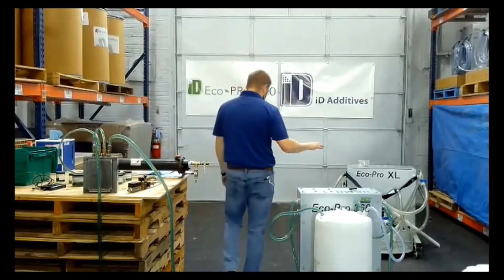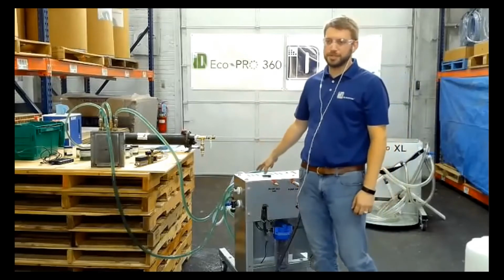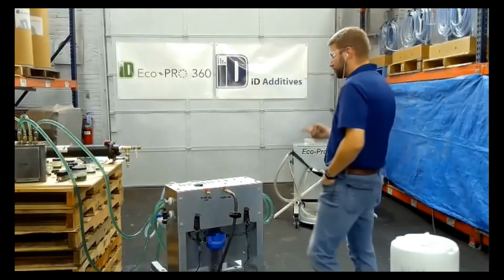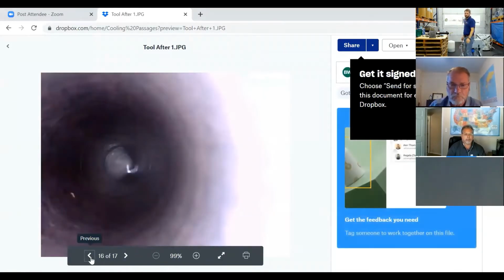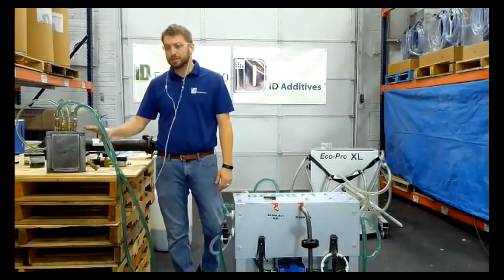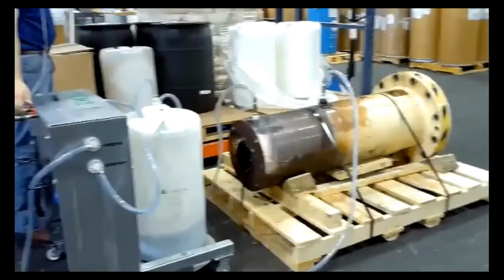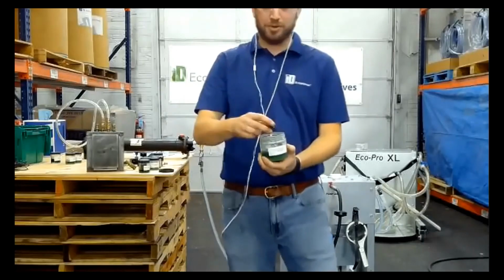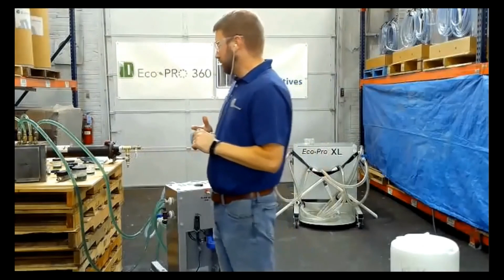Plastic Mold Cleaner -iD Eco-Pro 360 Virtual Open House FULL Highlight Reel with Bryan Whitaker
All clips from our Virtual Open House hand picked by iD Eco-Pro 360, Technical Manager, Bryan Whitaker!